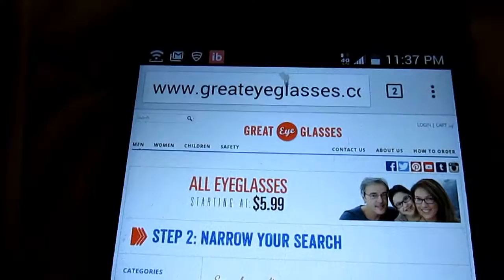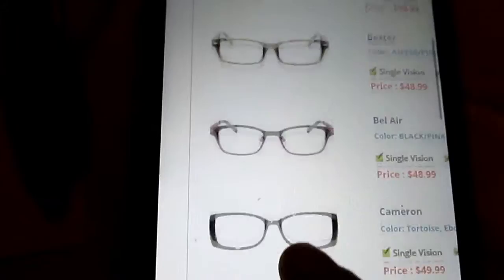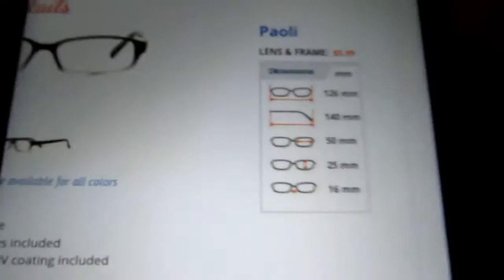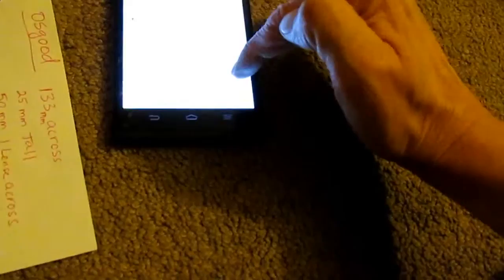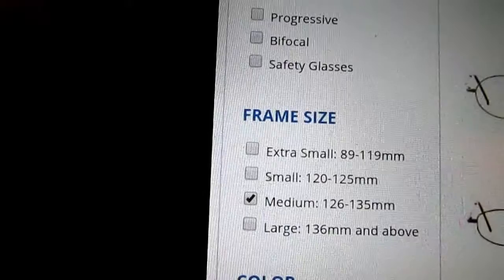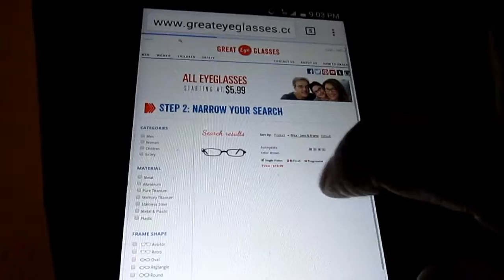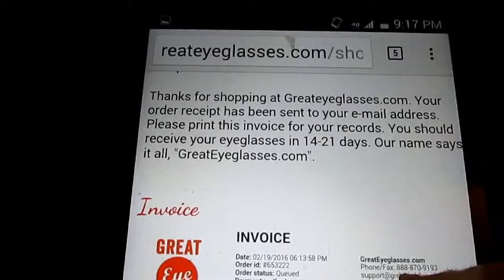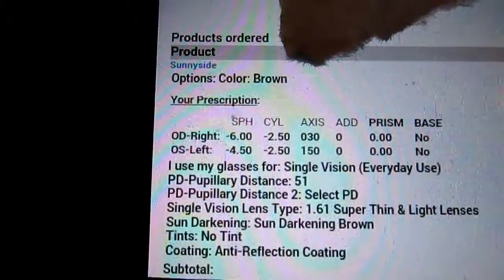GreatEyeGlasses.com: MY ORDERING EXPERIENCE Vlog #80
If you need to find out your Pupillary Distance number, check out their video